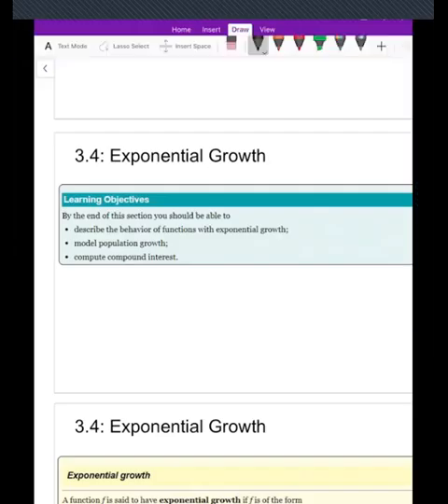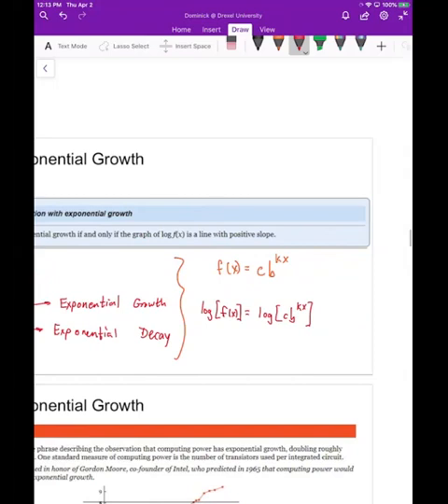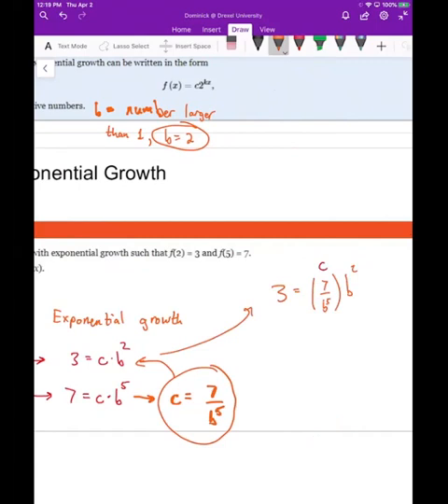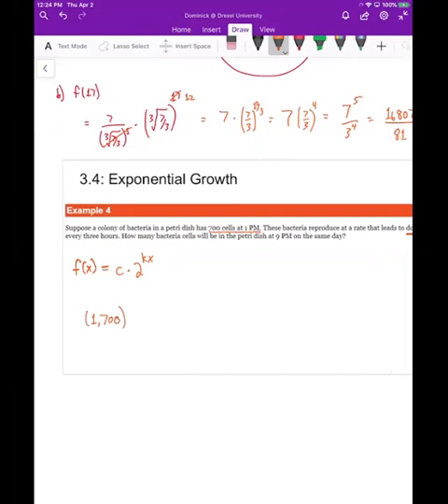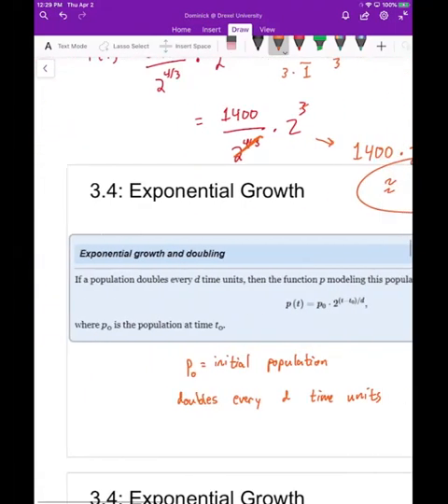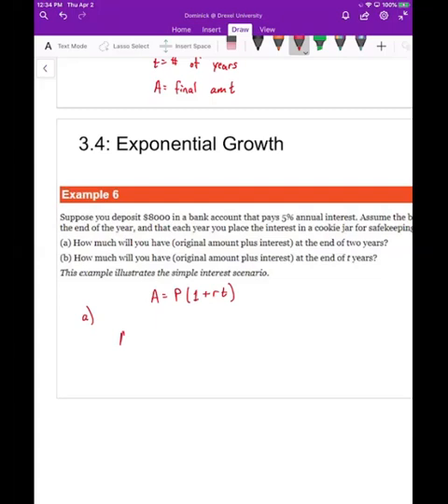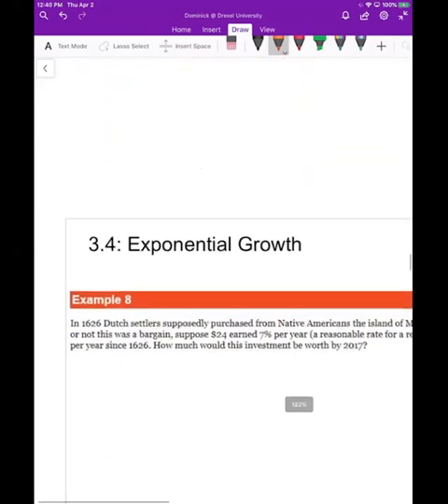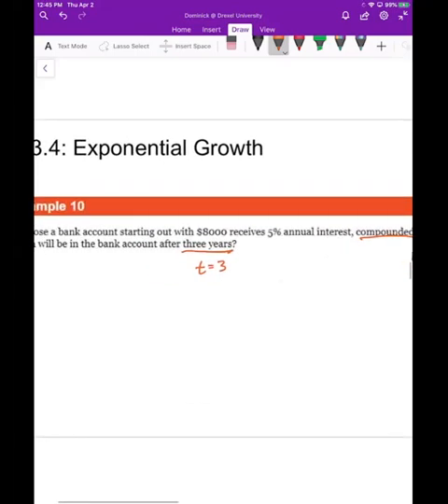Exponential Growth with Interest Problems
Description and Examples involving exponential growth.  Several examples of interest problems are covered as well.